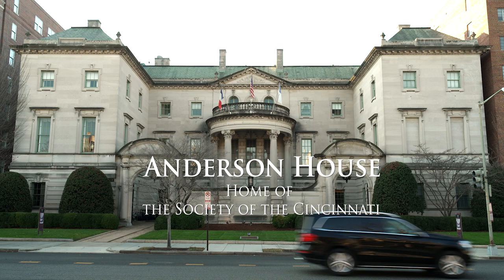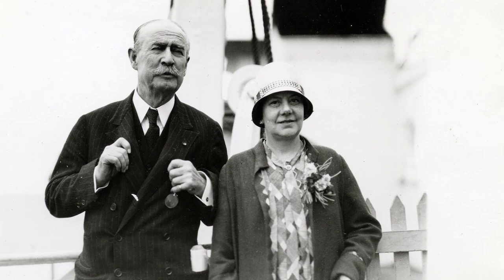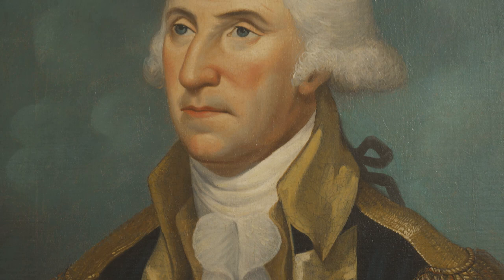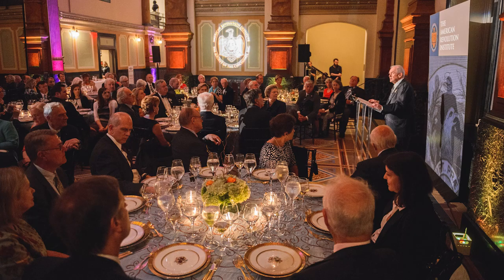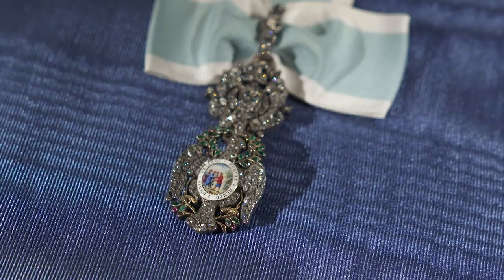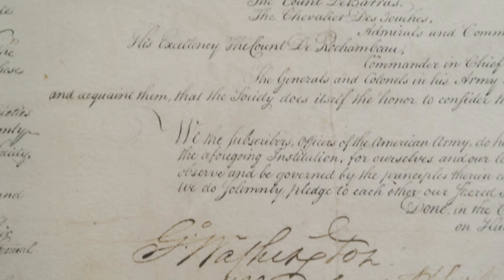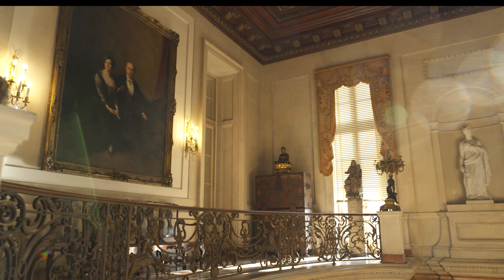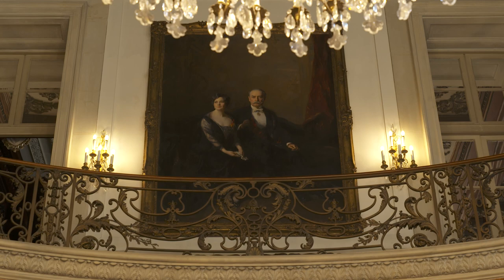Virtual Tour of Anderson House